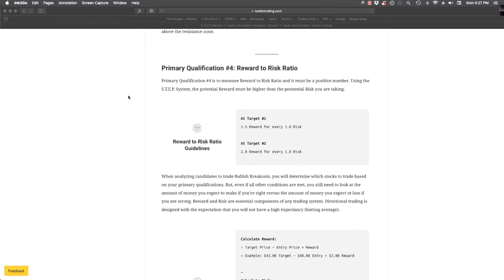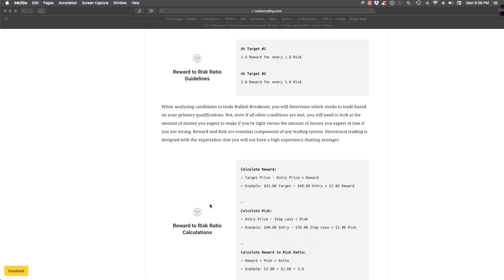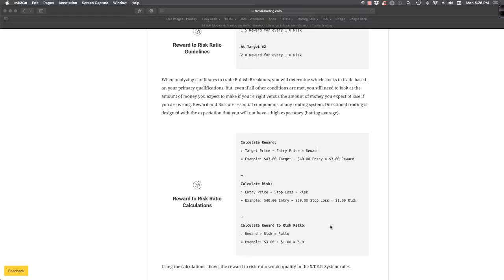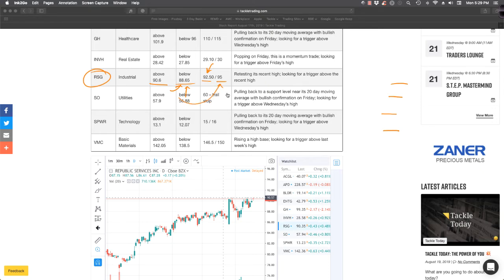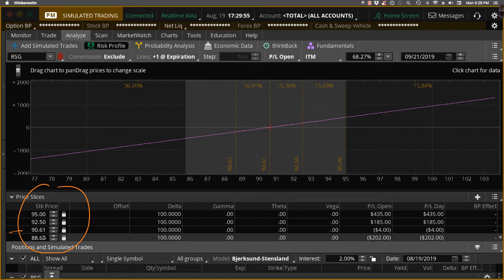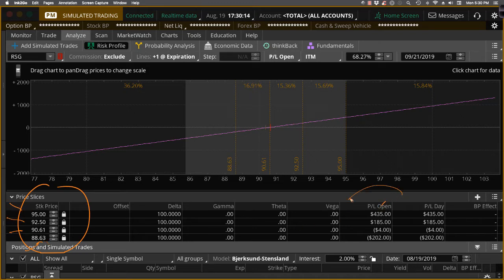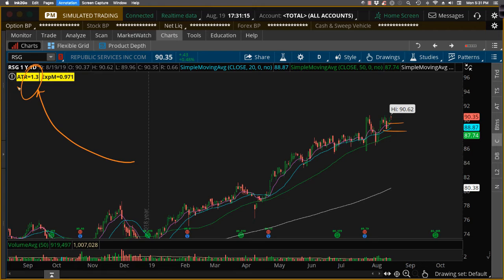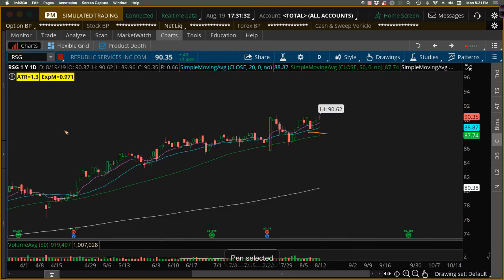Trading Concept Check: Positive Risk Reward Ratio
Positive or favorable reward to risk ratios are essential for good day, swing and position trading, the S.T.E.P. system provides excellent guidelines to help you place expert entry and exit criteria, sound stop loss methods and high probability targets with the aim of only placing trades that can give us those favorable reward to risk ratios ideally speaking 1.5 to 1 at target one and 2 to 1 or better at target two.

Don't force trades that don't have the right reward to risk ratios and using the step system training to help you adapt the scouting report candidates into your technically sound strategies.